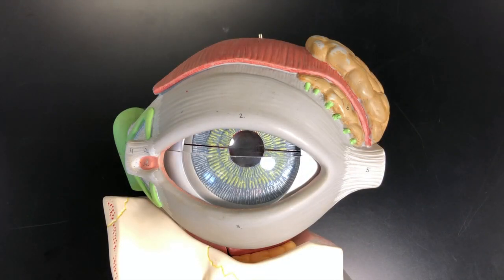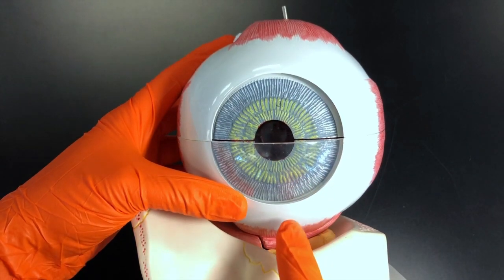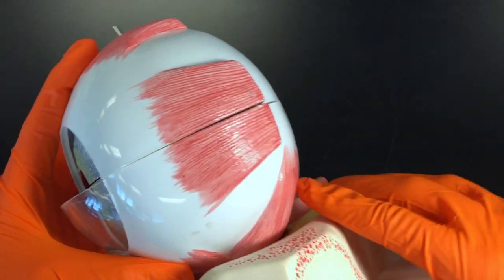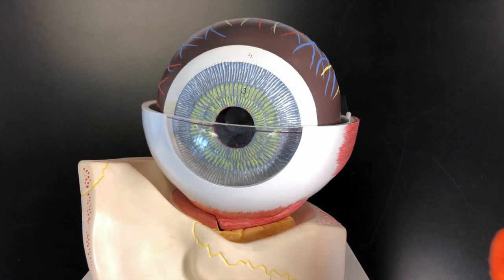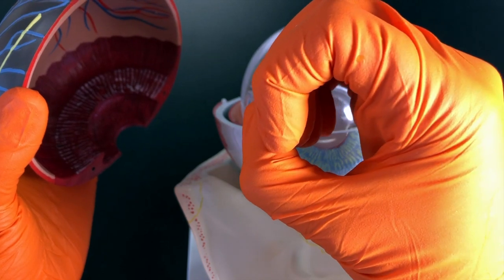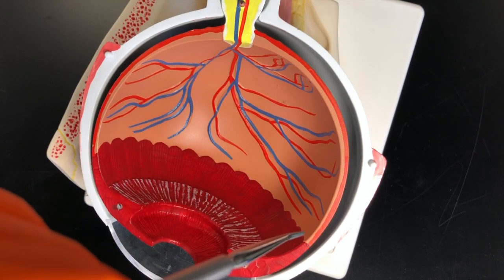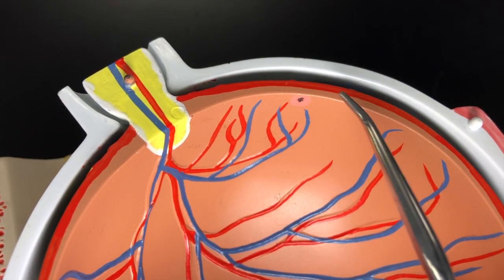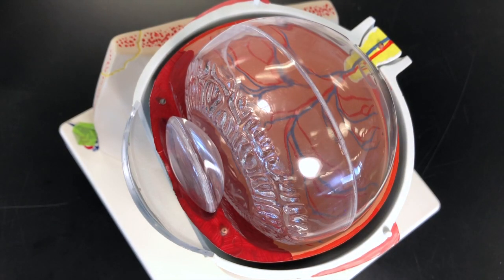Eye Anatomy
Here I discuss the basic structures of the eye!

Key Takeaways:
- The lacrimal gland is on the lateral side of the eye.
- The oblique rectus muscles run medially.
- There are three tunics (layers) of the eye.
- The optic disc is commonly referred to as the "blind spot".
- There are three chambers in the eye that are filled with fluid.